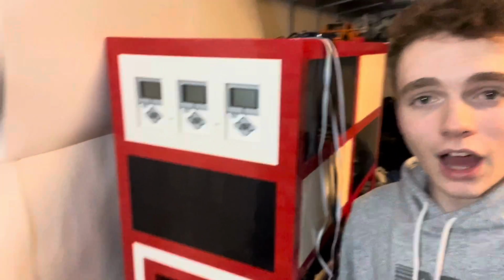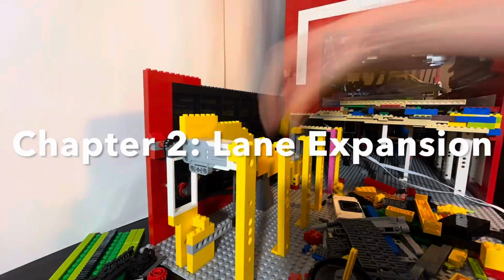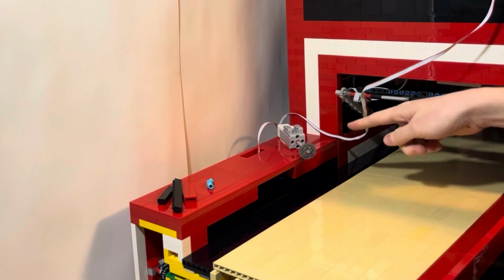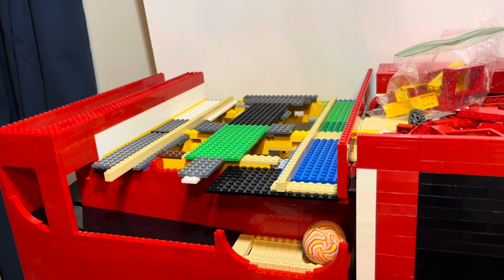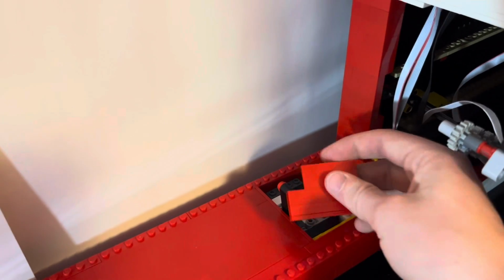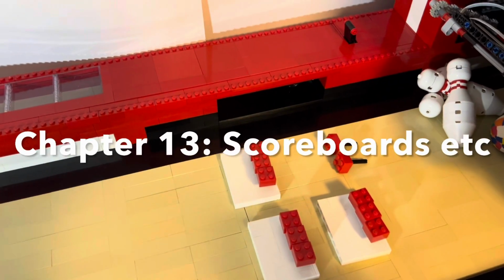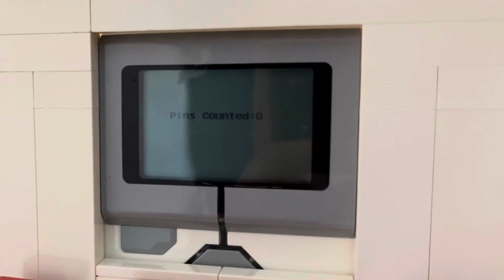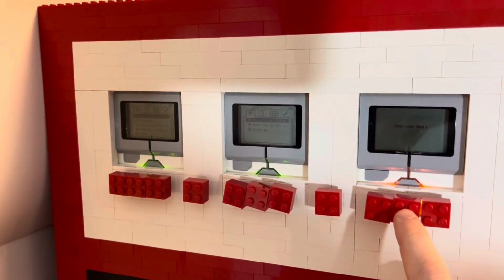Finishing My Working LEGO Bowling Alley - Episode: 7 - World Record Lego Pinsetter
This is the final progress update for my working LEGO bowling alley that I've built over the last several months. In this episode, I expand the bowling lane another 96 lego studs as well as finishing the front of the bowling alley with the ball return and lighting. At 193 studs long, 48 studs wide, and 83 blocks tall, this is currently (to my knowledge), the world's largest LEGO bowling alley that is fully working and functional on YouTube.